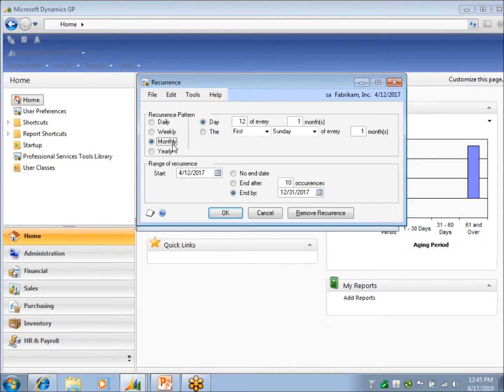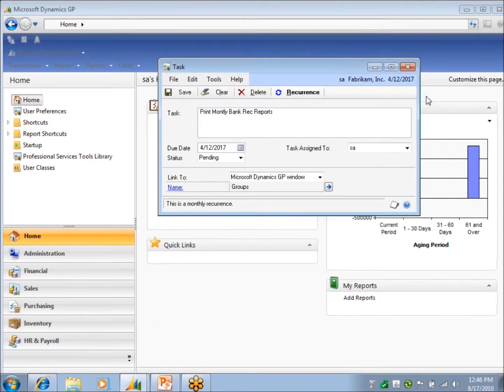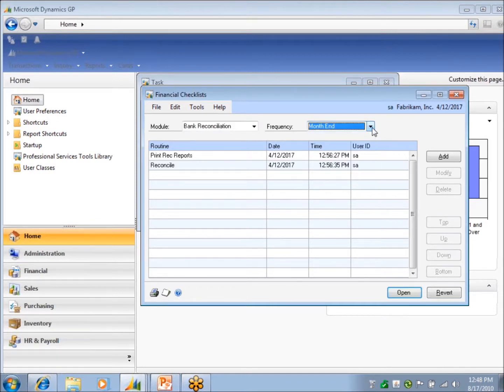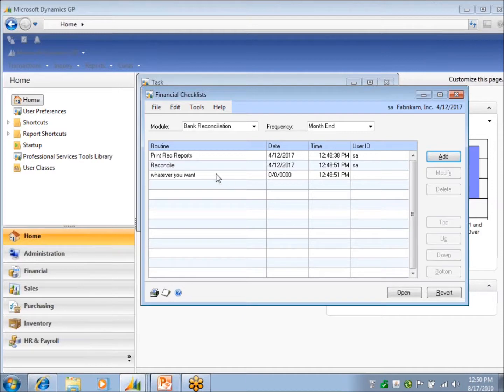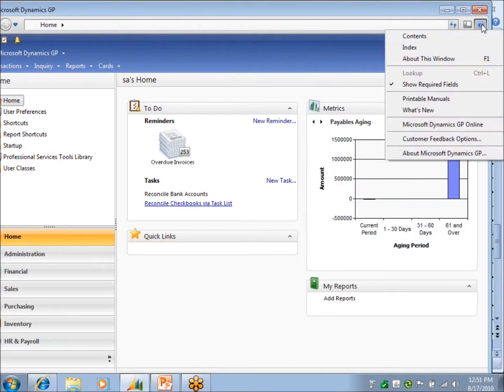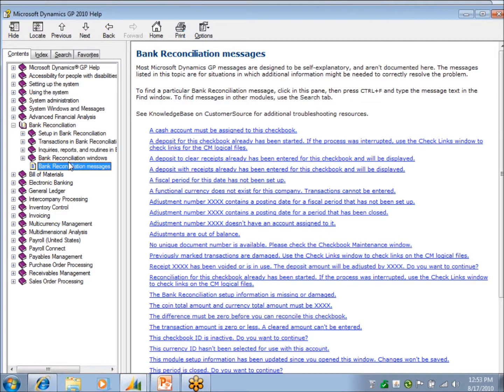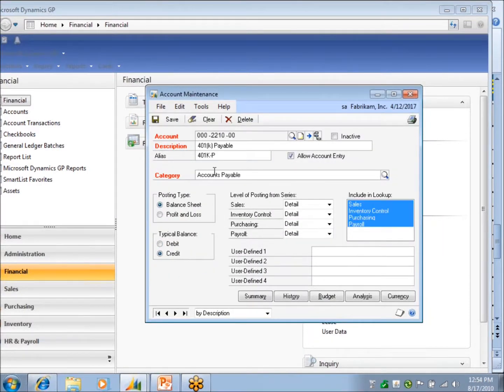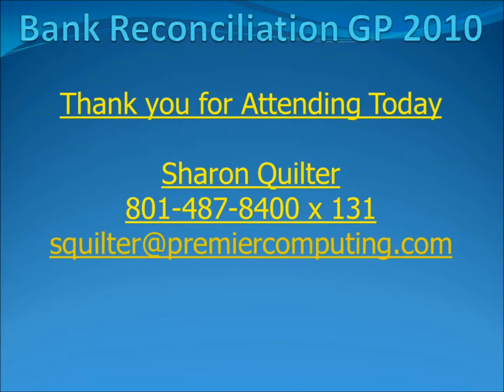Microsoft Dynamics GP 2010 Bank Reconciliation Lunch 'n Learn (Part 8)